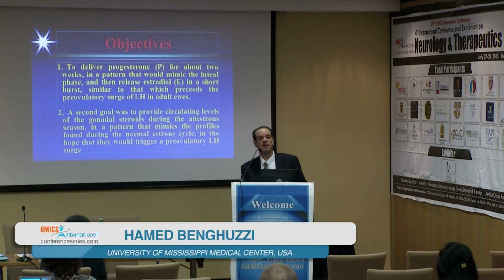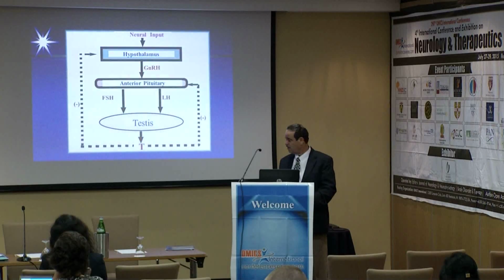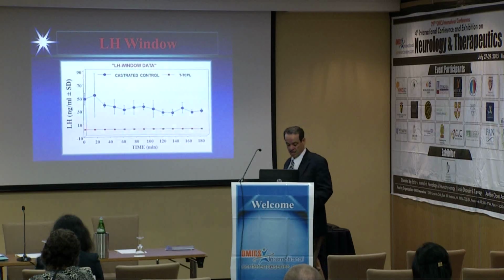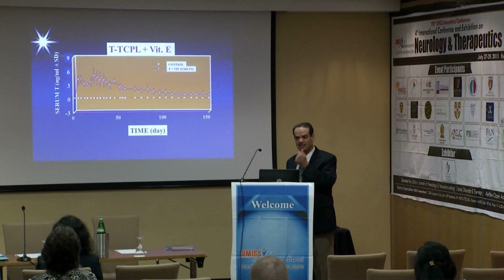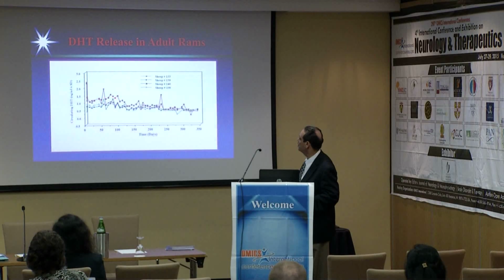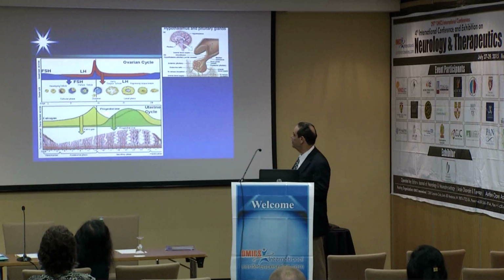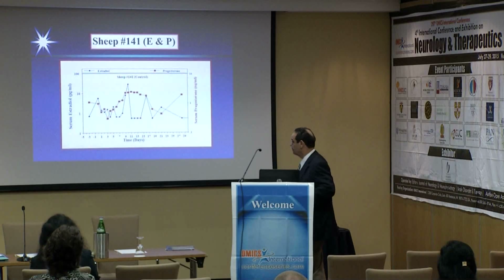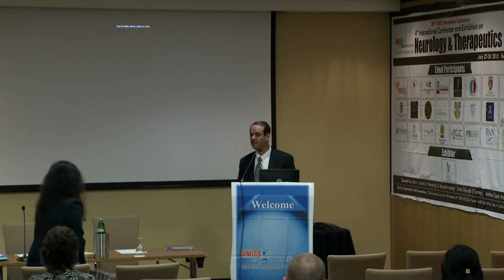Hamed Benghuzzi | USA | Neurology and Therapeutics 2015 | Conferenceseries LLC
4th International conference & Exhibition on Neurology and Therapeutics July 27-29, 2015 Rome, Italy

The impact of sustained delivery of reproductive hormones on the hypothalamic-pituitary-gonadal axis in males and females using different animal models